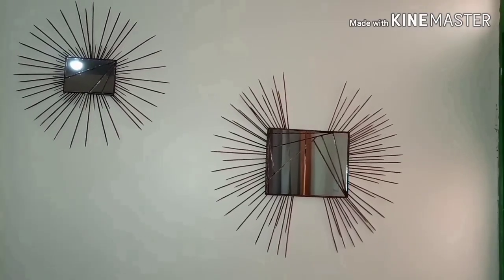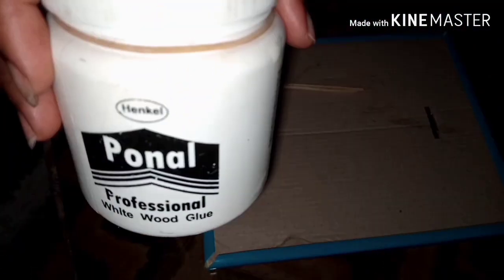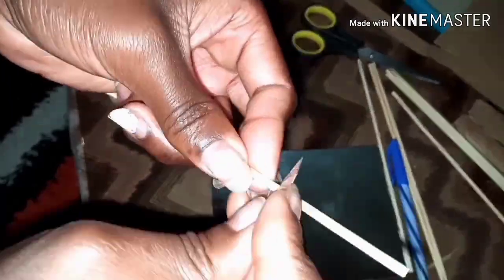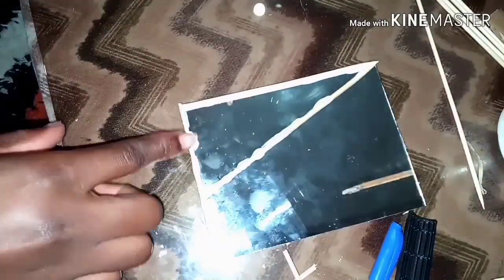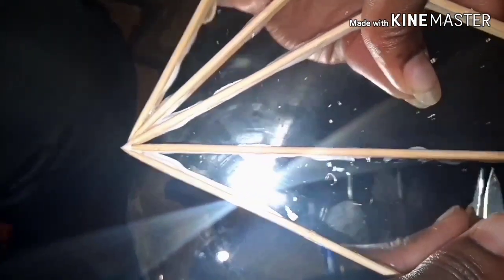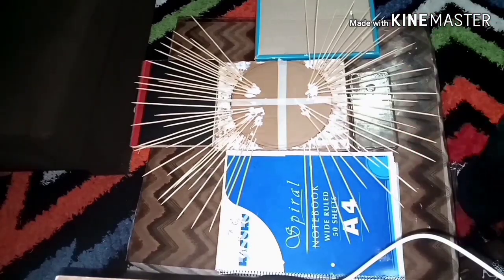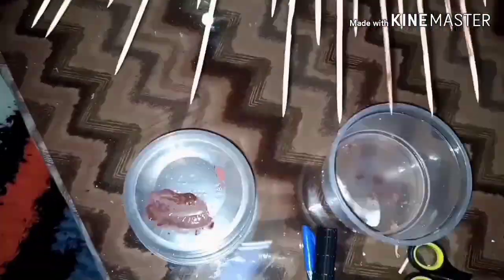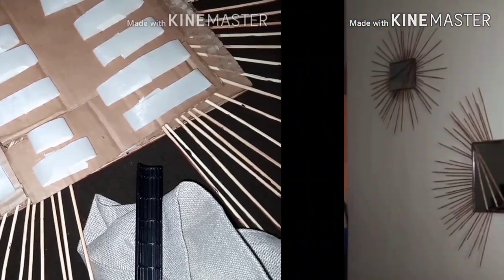DIY ACCENT MIRRORS (decorate on a budget)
hi guys, welcome back to my channel, in this video ill show you how to make accent mirrors  using readily available items, you can also re purpose your old mirror, accent mirrors can be used as center pieces or to make an empty wall interesting. feel free to customize your recreations.

wood glue is available in hardwares and supermarkets price ranges from 100/= to 250/=

skewers are available in all supermarkets  for 70/= per packet, i bought two packets and used 1 and a half.

tag me on Instagram @adhiamboelaine when you recreate this project
stay safe stay at home and save lives, peace and love, ENJOY!!!